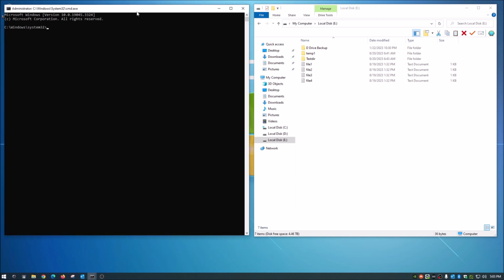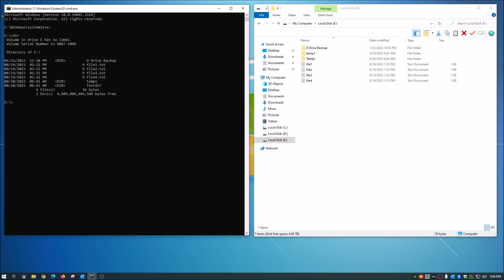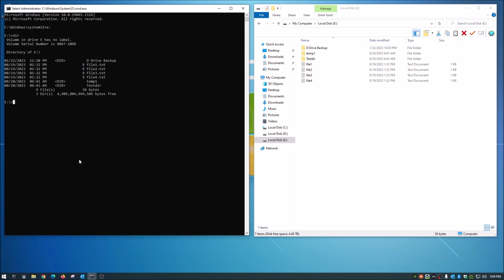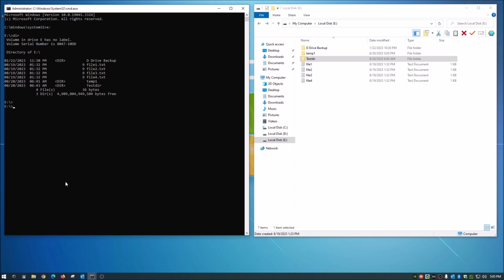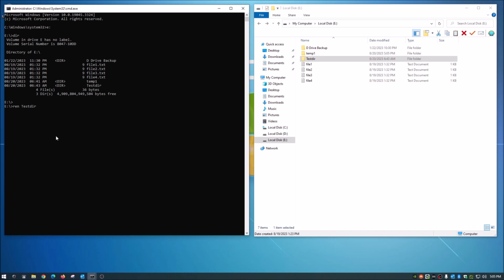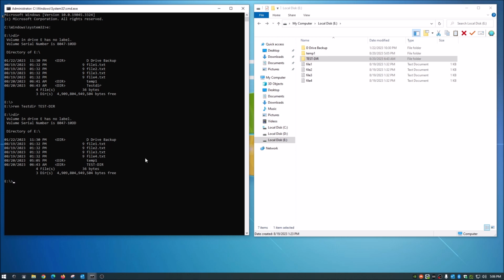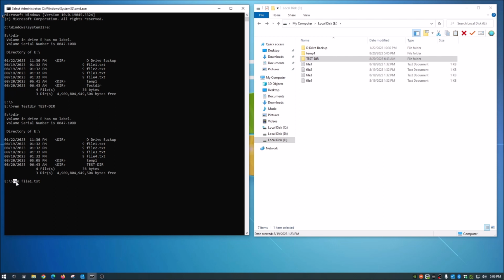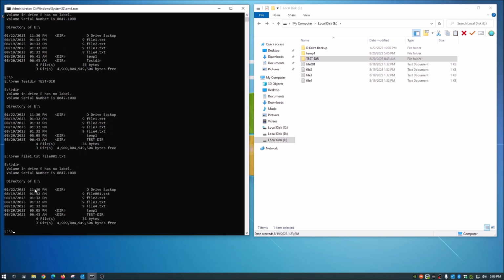Windows Command Line course, Part 4 - Renaming Directories and files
Description: This is part 4 of my Windows Command Line course. This video will explain how to rename directories and files.

 Links:
 No links for this video
Gear:
Editing Software:
00:00 Introduction
01:30 Renaming Directories
03:25 Renaming Files
04:05 Outro